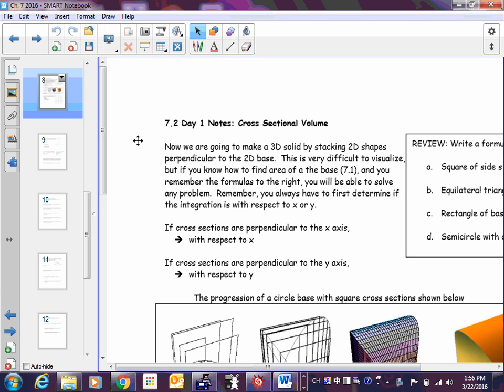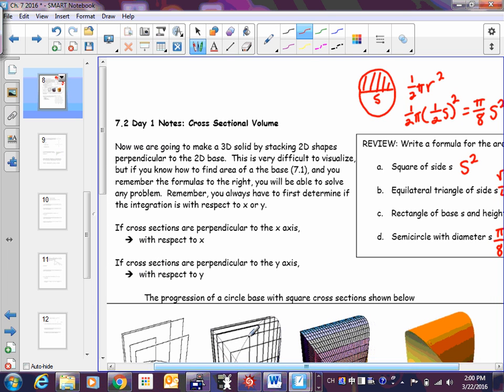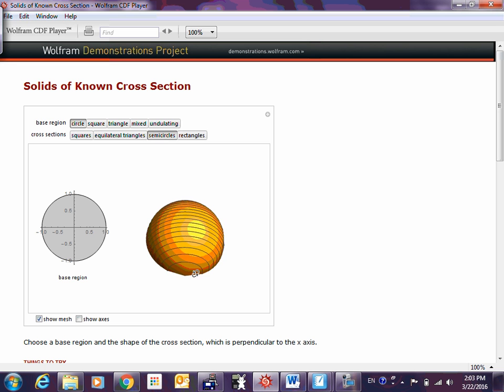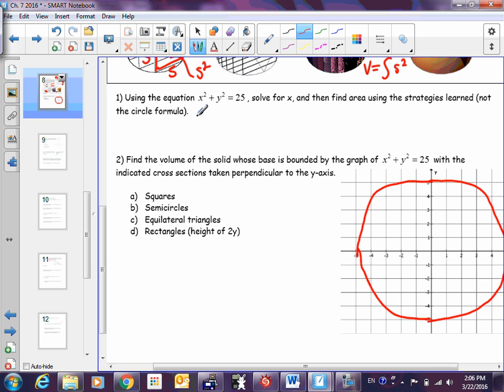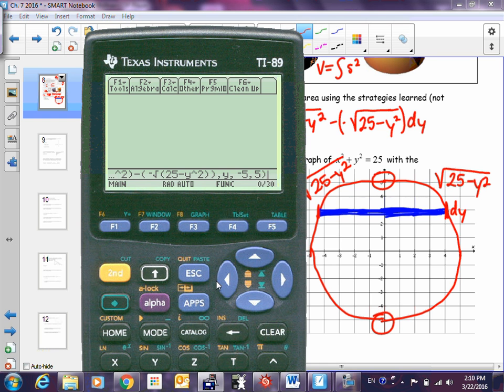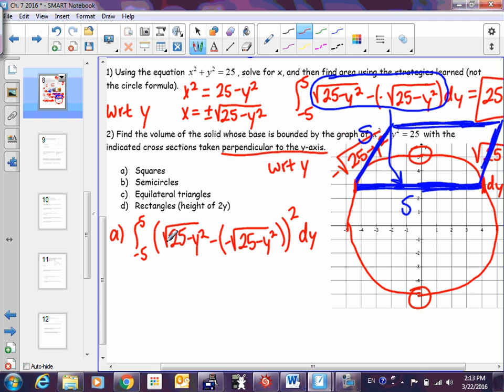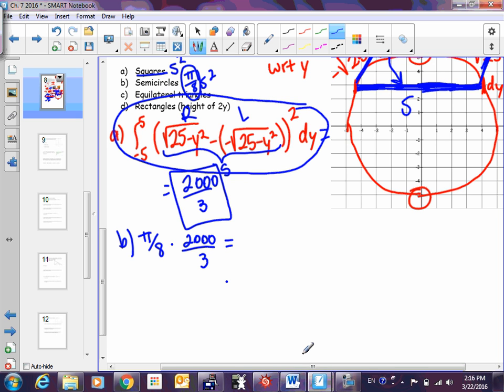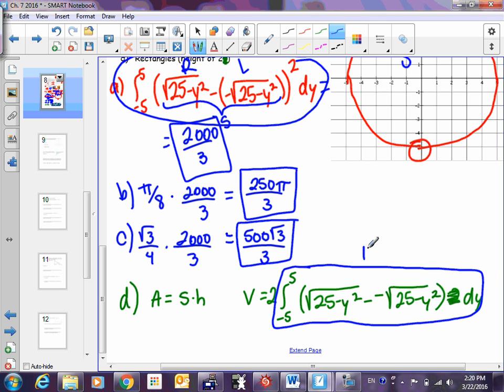Calculus 7.2 Day 1 Volume with known cross sections 2016